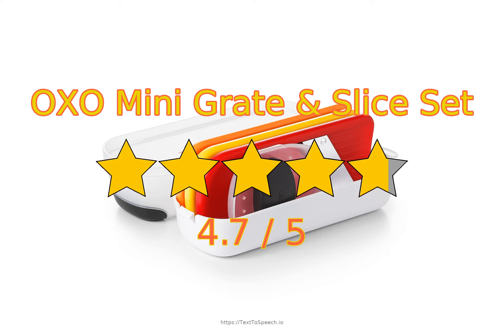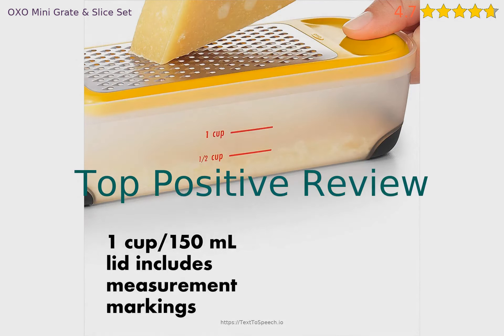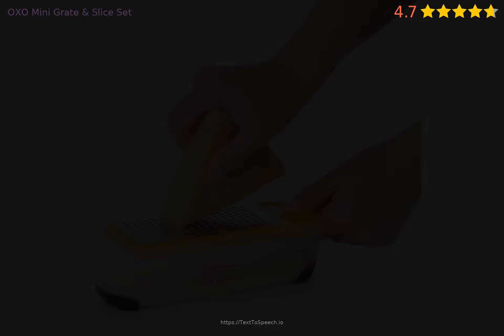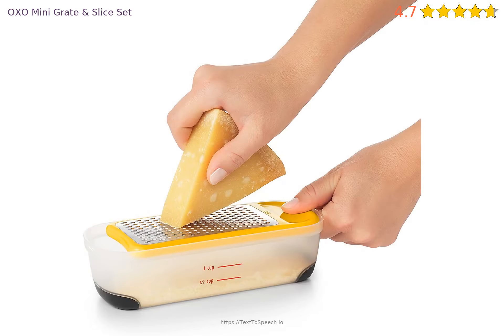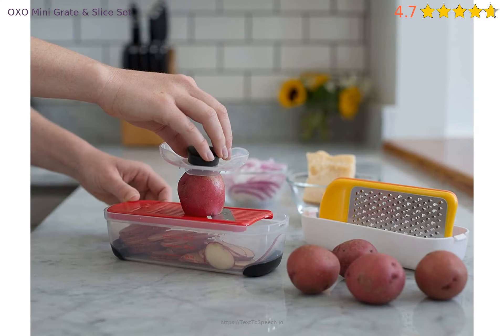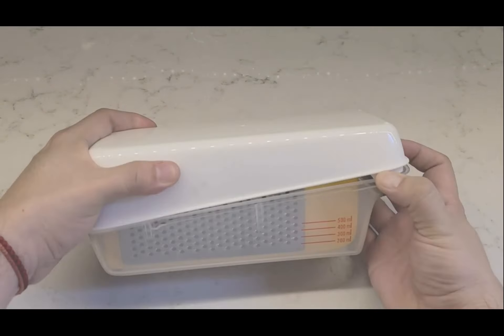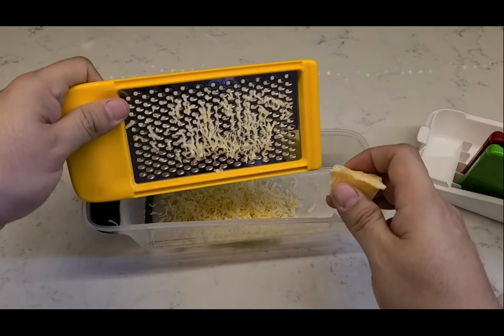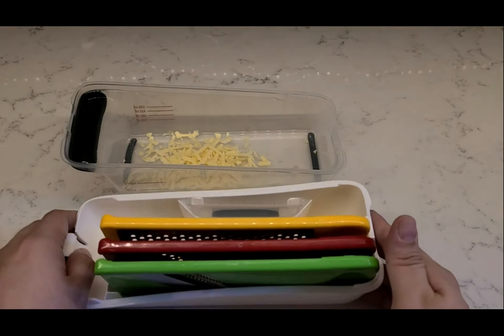Let's review OXO Mini Grate & Slice Set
Let's review OXO Mini Grate & Slice Set in 2022.

Slicer, medium grater and coarse grater in one convenient tool

Medium grater creates fluffy shavings of hard cheeses, chocolate and more

Coarse grater is perfect for semi-soft cheeses, butter, onions and more

Slicer yields consistent slices of cucumbers, zucchinis and more

Food holder protects hands while slicing

Measuring container collects food and doubles as a lid for storage

Non-slip feet keep container and surfaces steady while in use

Handles on container provide a secure, comfortable grip while grating or slicing